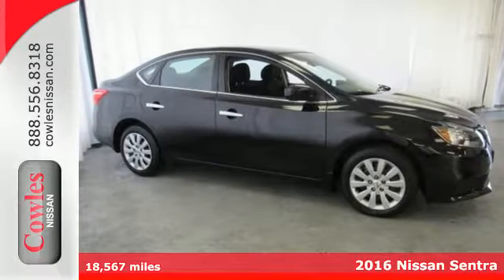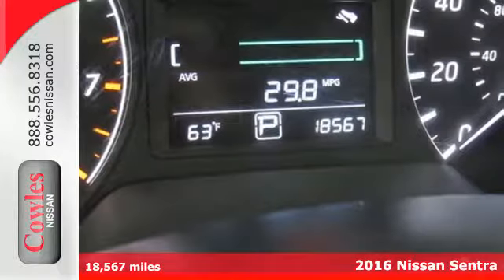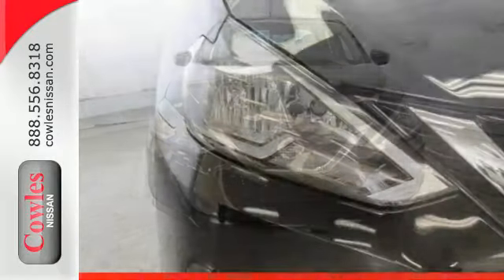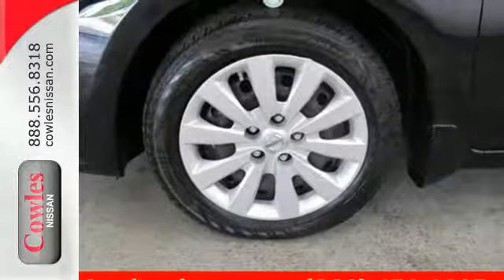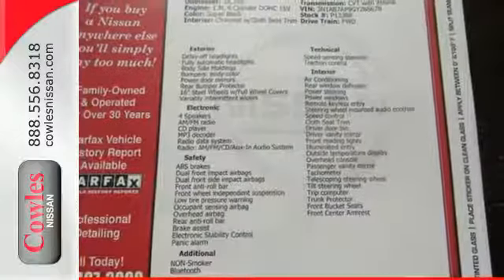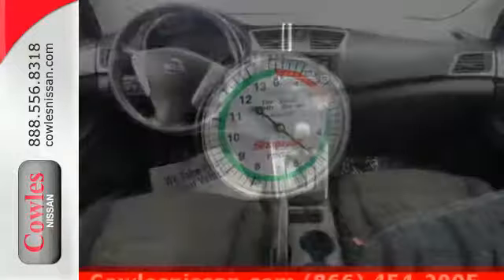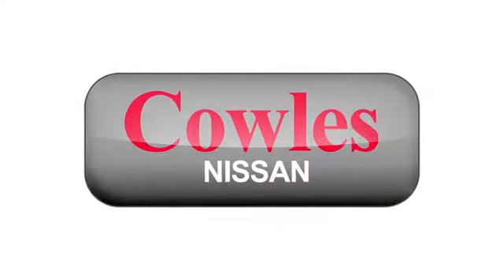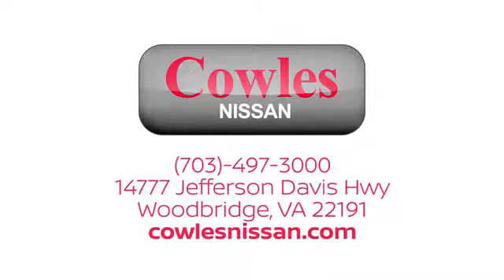Used 2016 Nissan Sentra Washington DC VA Woodbridge, VA P13388 - SOLD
Year: 2016
Make: Nissan
Model: Sentra
Trim: S
Engine: 1.8L 4-Cylinder DOHC 16V
Transmission: CVT with Xtronic
Color: Black
Interior: Charcoal
Mileage: 18567
Stock #: P13388
VIN: 3N1AB7AP9GY268678

Address:
14777 Jefferson David Hwy